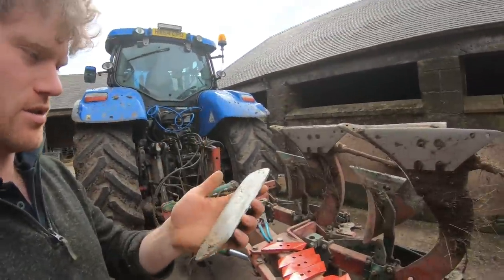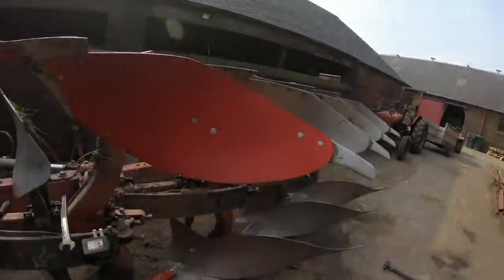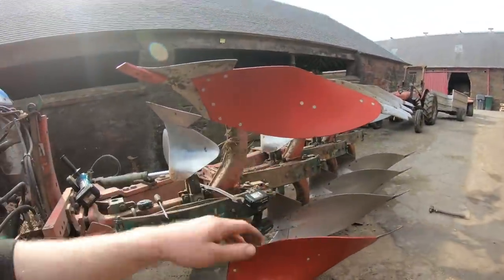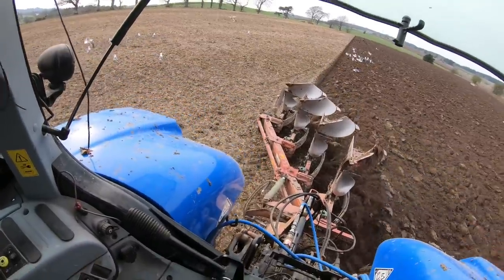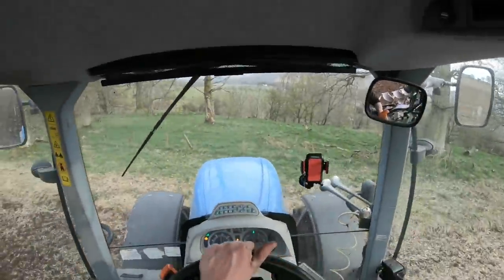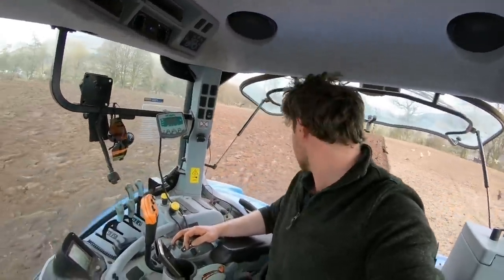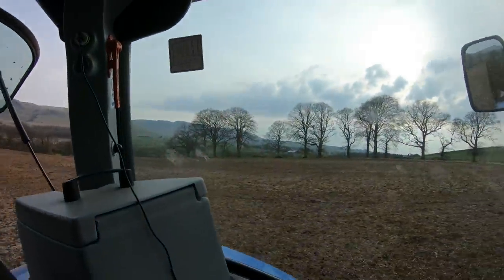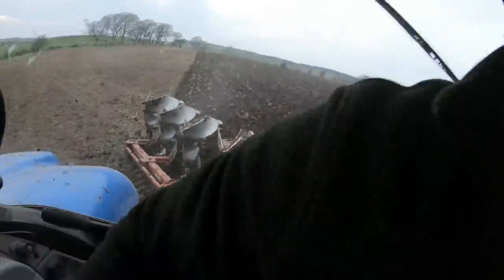PLOUGHING THE LAST FIELD!! YASS MAN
That's the last field getting ploughed!!
Videos are back logged a wee bit getting them up as soon as I can hope you enjoy today's video!!
Please react to the video as it helps improve my reach on YouTube, a like or even a comment helps so much!

Gopro hero 6 black, great camera and good sound quality:

The head torch I always wear:

The tractor phone holder: